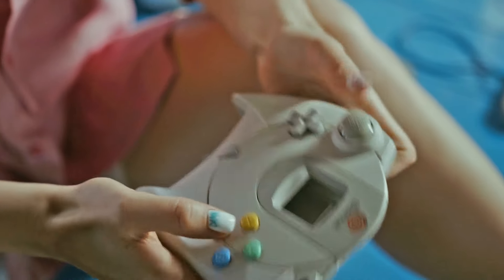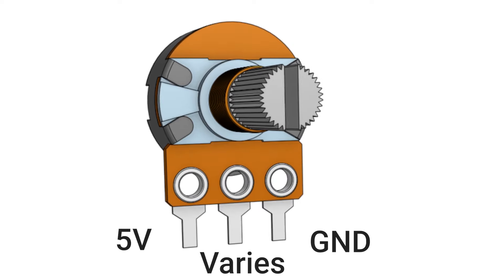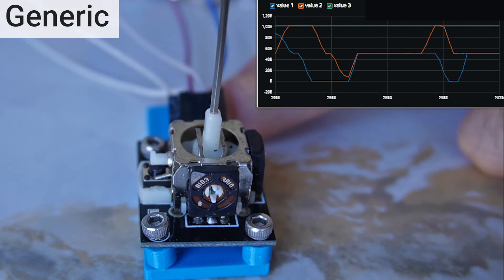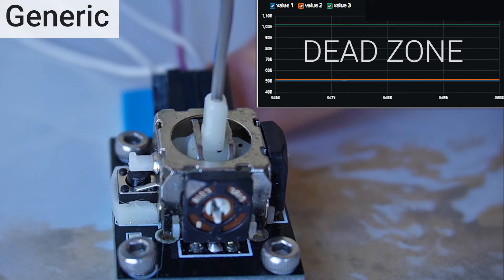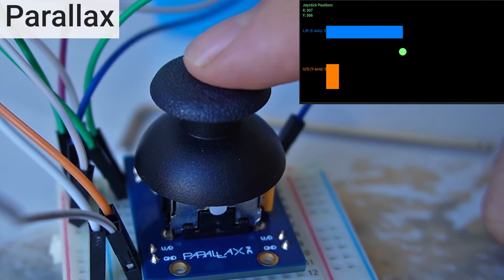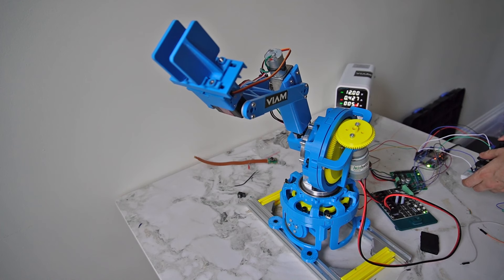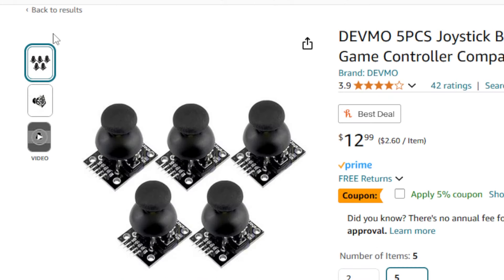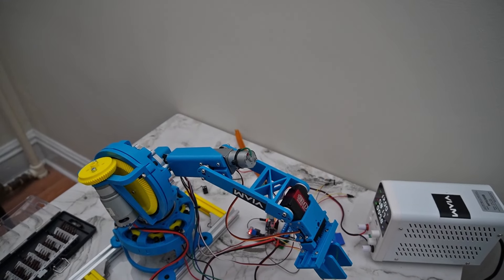Arduino Joysticks Compared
Parallax Joystick
Generic Joystick
0:00 Intro
0:53 Generic Testing
1:35 Parallax Testing
1:55 Robot Arm Testing
2:46 Conclusion